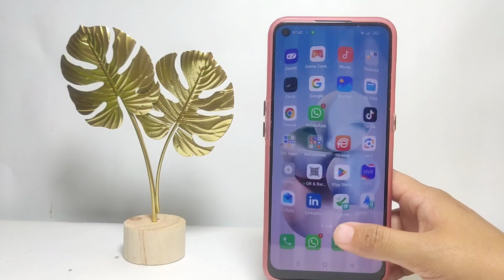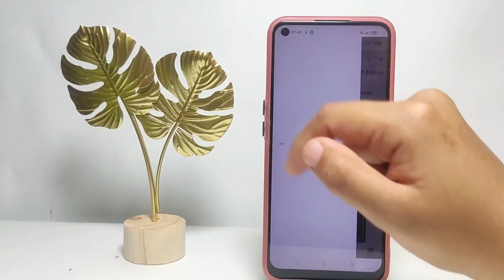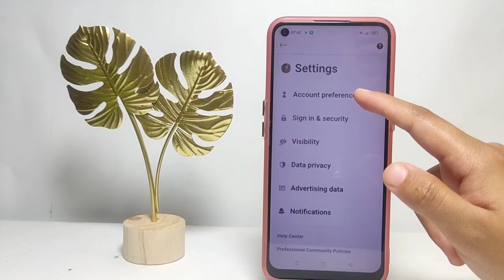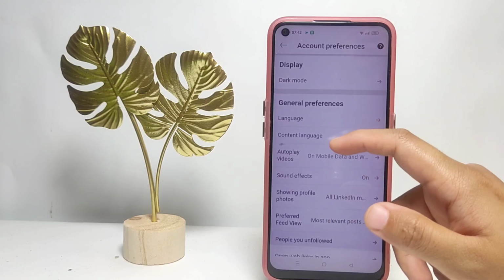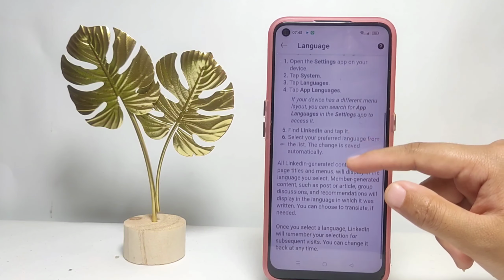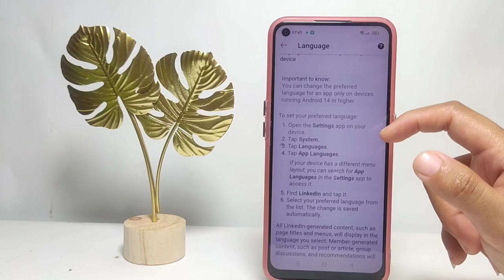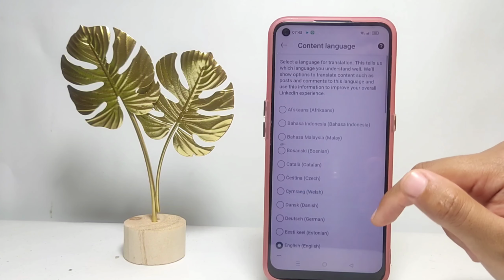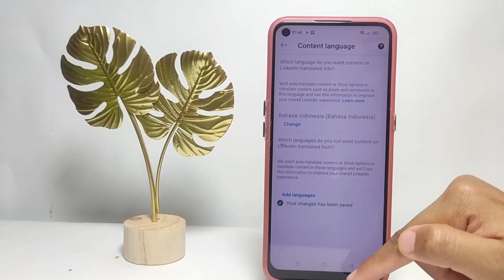How To Change LinkedIn Language On Android